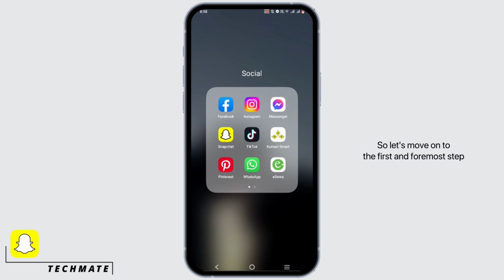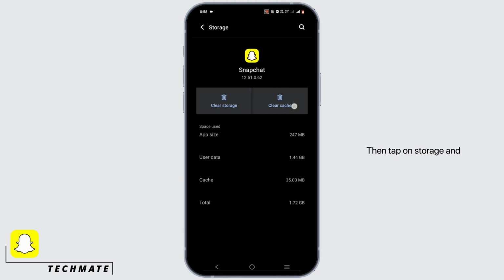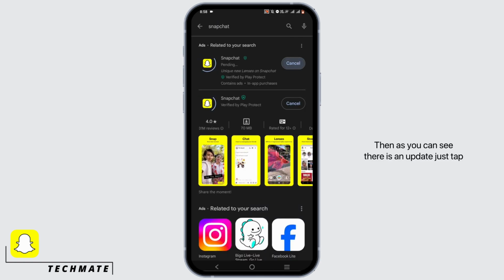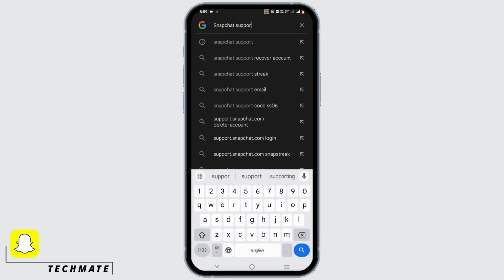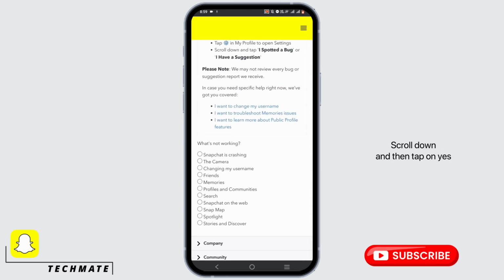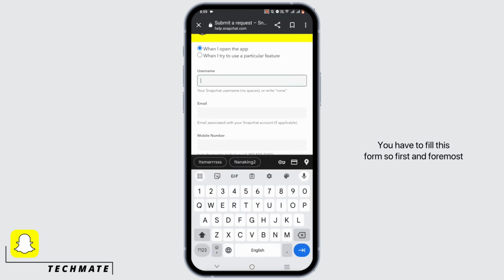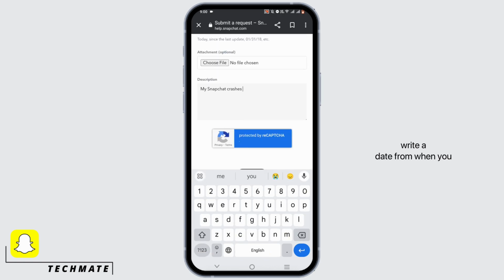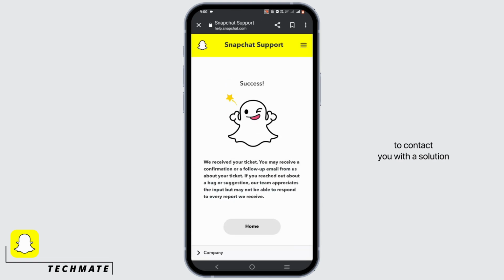How To Fix Snapchat Support Code SS06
Encountering Snapchat's Support Code SS06 error? Don't worry; we've got you covered. In this tutorial, we'll walk you through the steps to resolve the SS06 error code and get your Snapchat back up and running.

⏰ 00:00 Introduction:
We'll start by explaining what the Snapchat Support Code SS06 error is and how it can affect your Snapchat experience.

⏰ 00:10 Troubleshooting Steps:
Learn the essential troubleshooting steps to fix the SS06 error code on Snapchat. We'll guide you through the solutions to help you regain access to your Snapchat account without any issues.

By following these steps, you can quickly resolve the SS06 error code and continue snapping with your friends and followers.

Get back to sharing your moments on Snapchat with confidence.